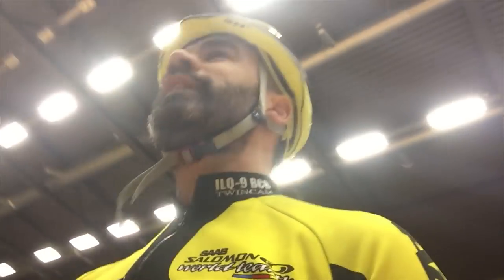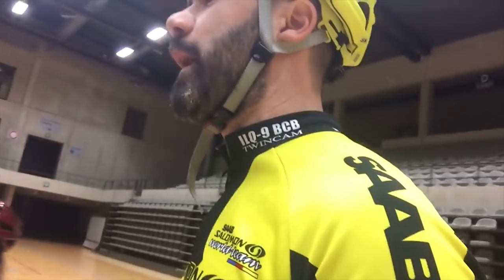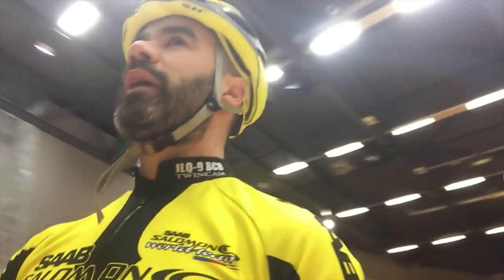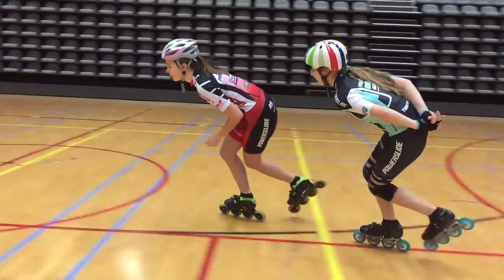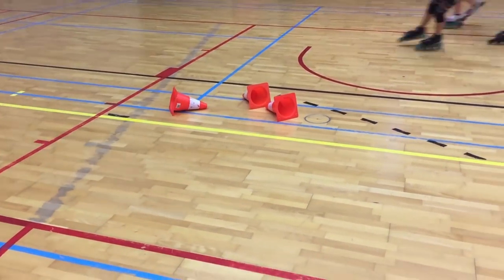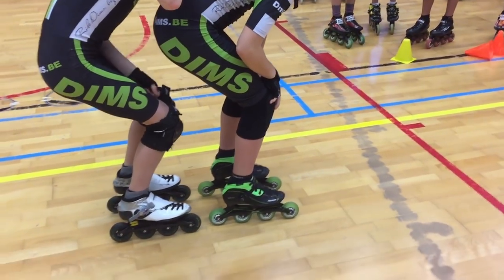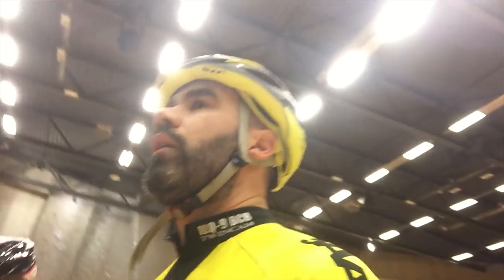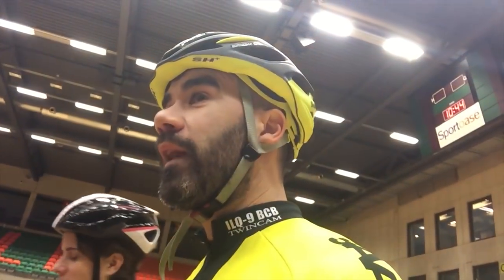Inline skating follow the same step (Pascal Briand Vlog 01)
This is my 1st vlog video base on a trip in Belgium that i made for a nice inline skating training camp.This video will bring you main advice and exercice to learn how to follow the same step for inline speed skating.
My Vlogs will be about Inline skating, roller derby and ice speed skating. around topics like teaching skating and testing product.